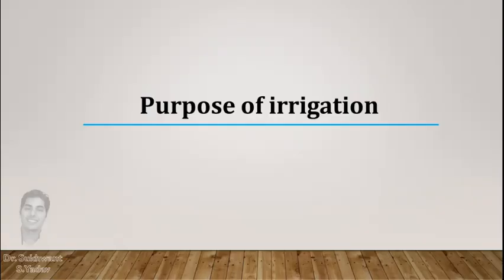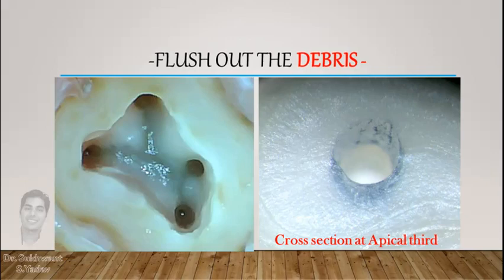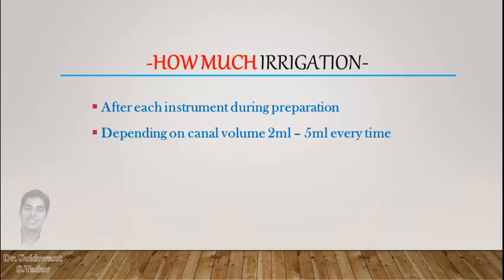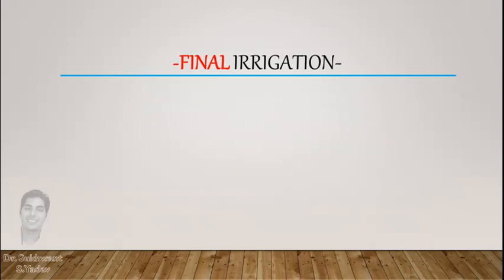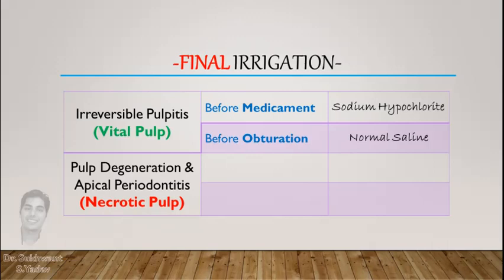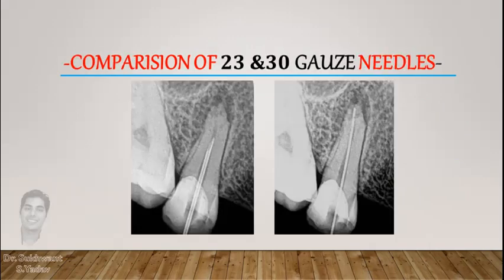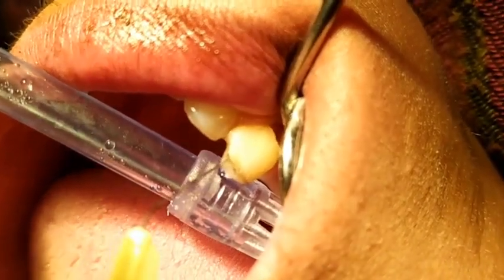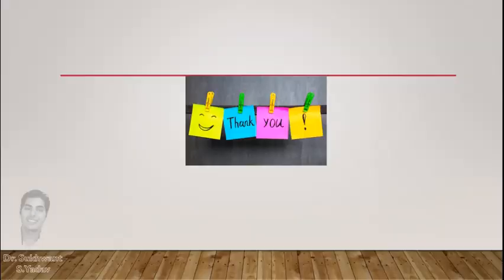How to make Irrigation effective in RCT??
This piece of video will give you some clinical tips for effective irrigation.